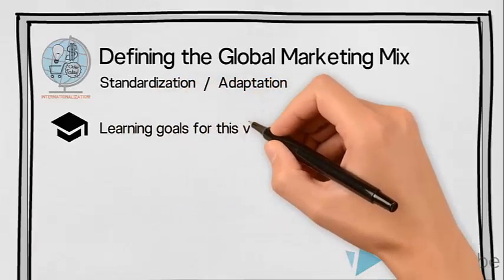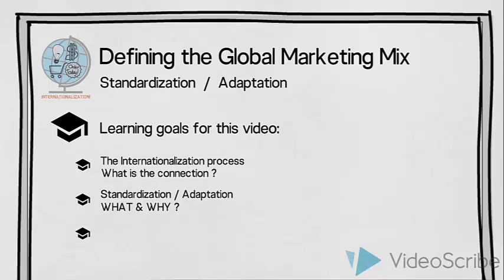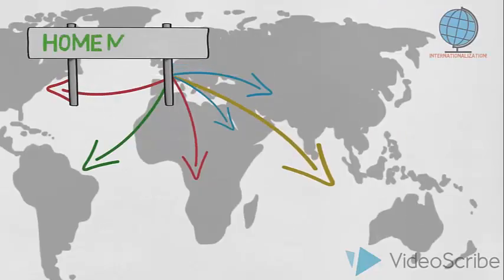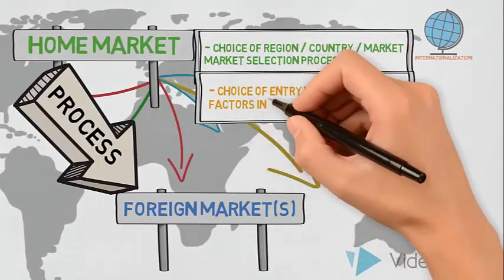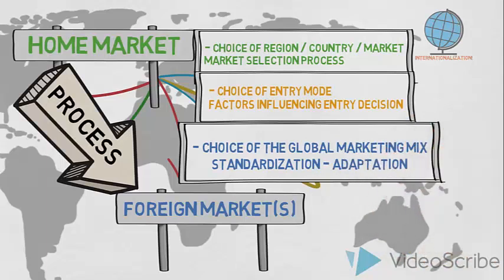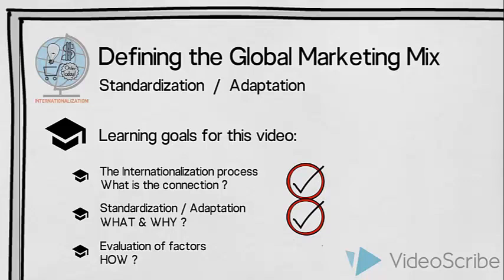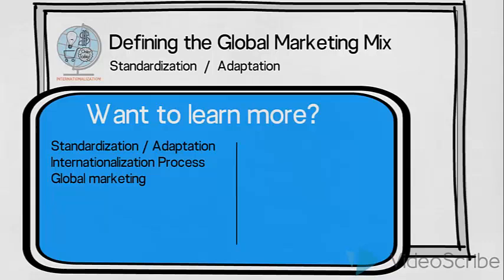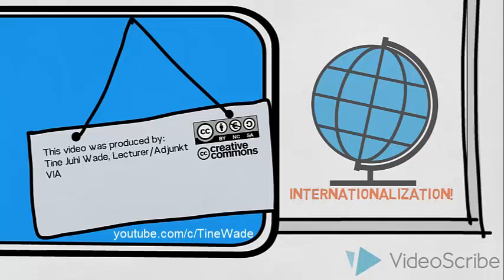The Global Marketing Mix - Internationalisation - Global Marketing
An introduction to the subject of The Global Marketing Mix in the connection with an organisation's internationalisation process. Some factors affecting an organisation's decisions regarding standardisation and adaptation of the Marketing Mix are introduced and evaluated using an example. This video is aimed at marketing management students.